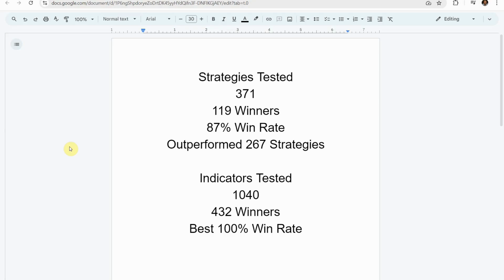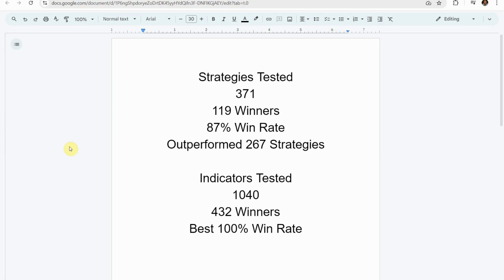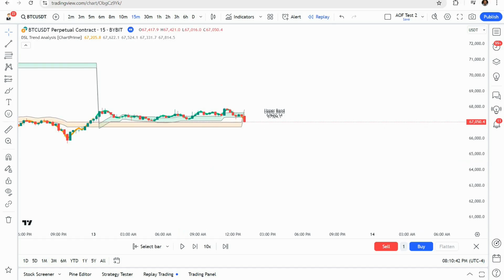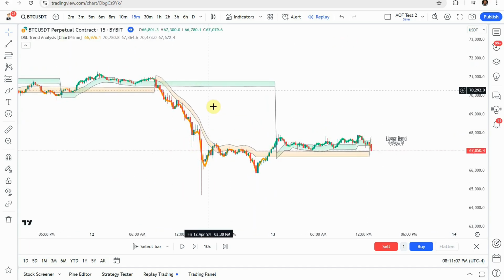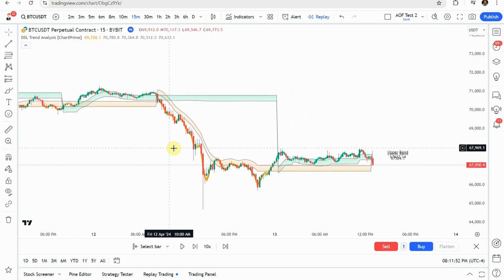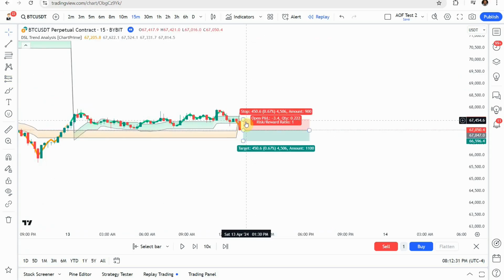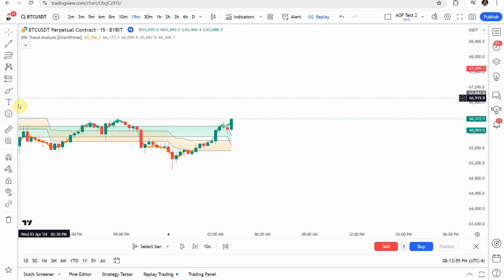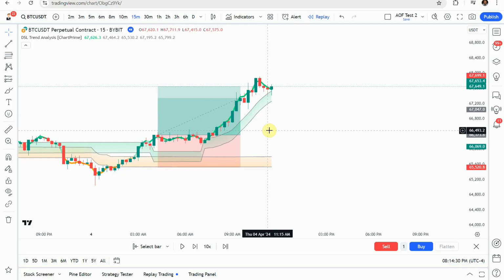Is this the Ultimate Momentum Trend Indicator?? And it is FREE!!